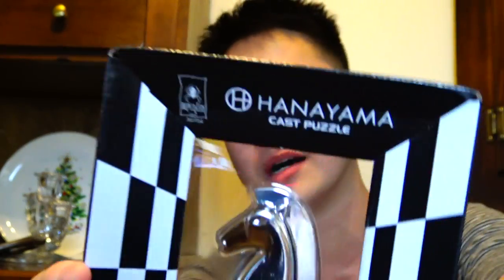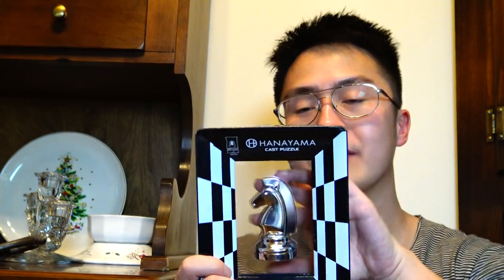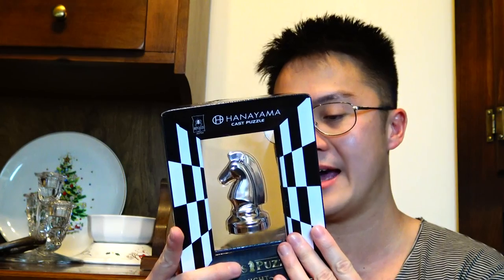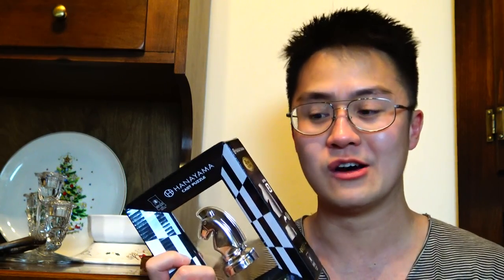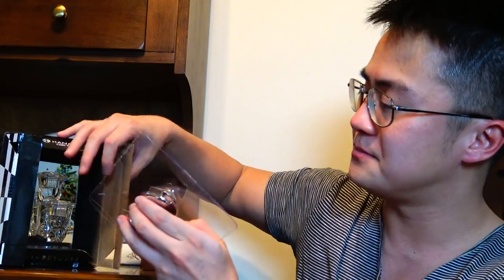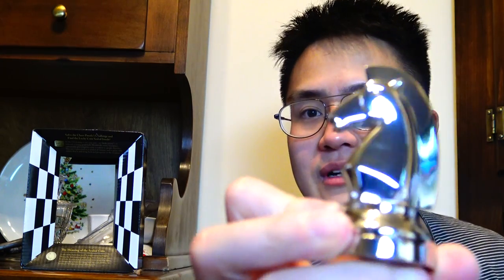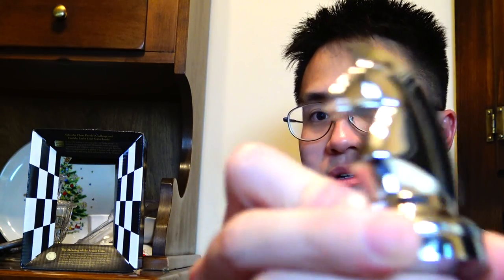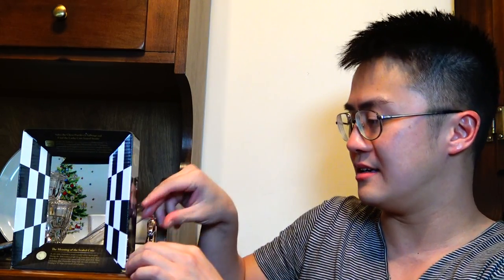HQ CHESS LOVERS BRAIN TEASER - Knight CAST Puzzle Piece HANAYAMA UNBOXING!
- Chess lovers will love this high quality elegant Knight Chess piece puzzle by Hanayama. Whether they are casual with brain games or collector of puzzles, this will definitely look good as a decorative piece, is fun to solve, and works well even as a fun game to share with friends.